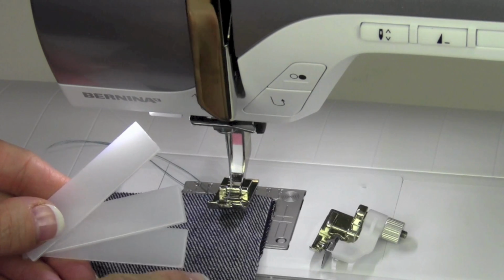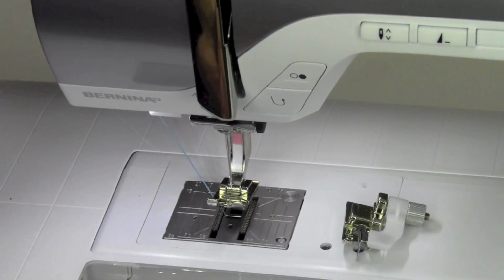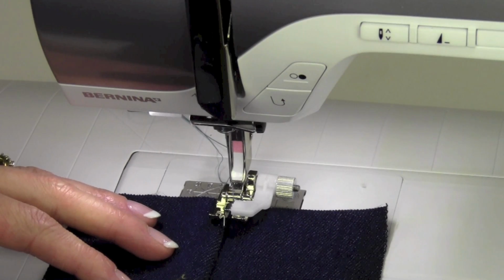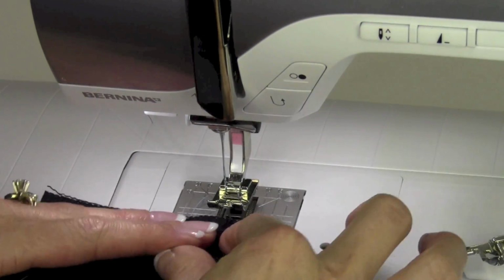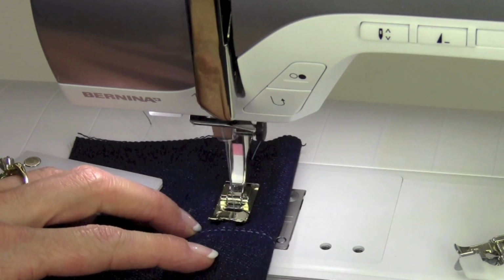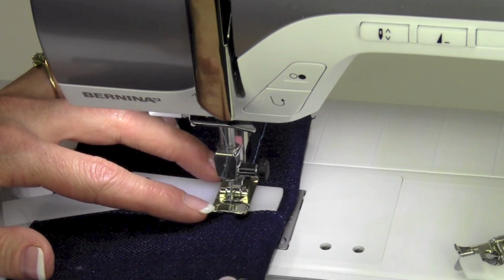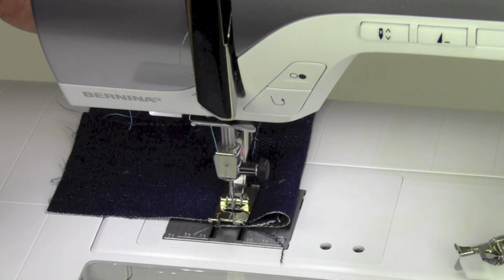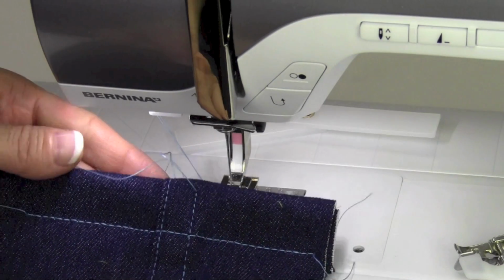Bernina 380 23 Jeans Hem with the Height Compensation Tool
Learn how to use the height compensation tool with the jeans hem stitch on the BERNINA B 380